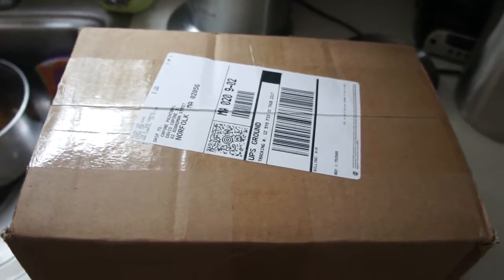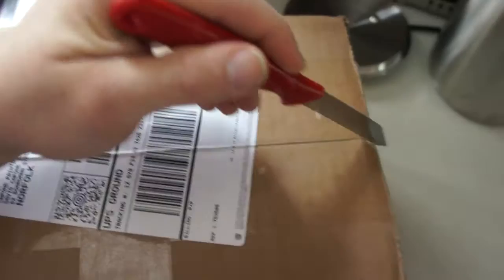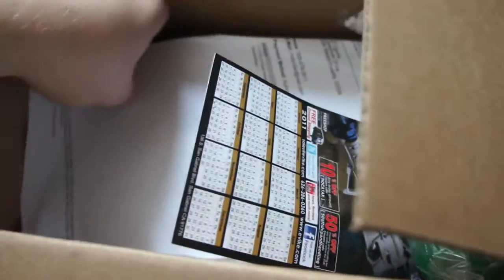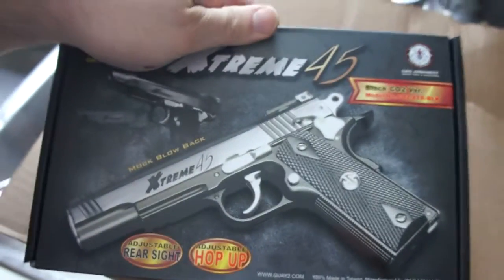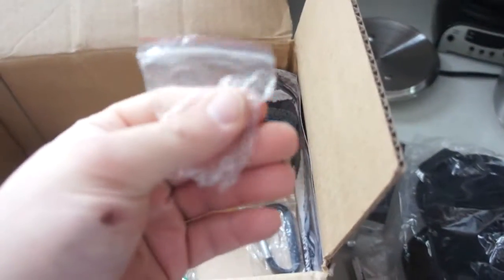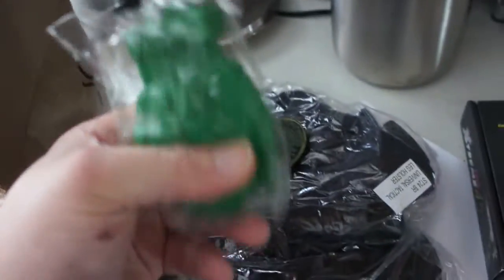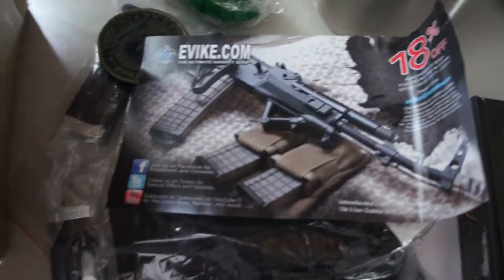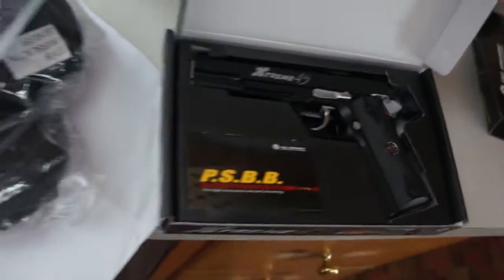Evike Box of Awesome GBB eddition Unboxing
I got the 100$ G&G co2 pistol xtreme 45. awesome.

The drop down holster was really nice and the 2 mags rocked+ bb's and grenade as well as a patch and carabiner.

Subscribe and what not, Check out some of the airsoft gun shooting vids what ever one gets the most likes I will use the next time I go softing, and film it.